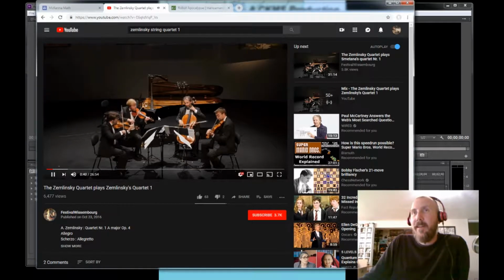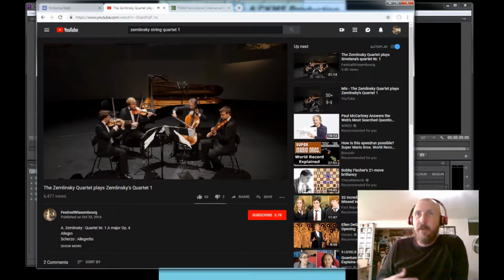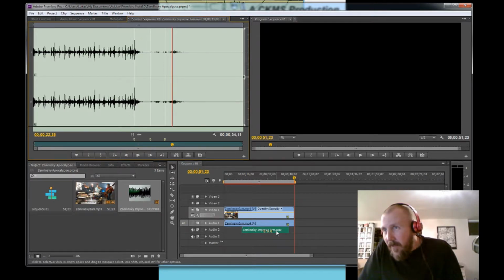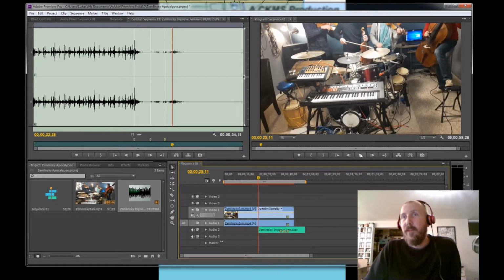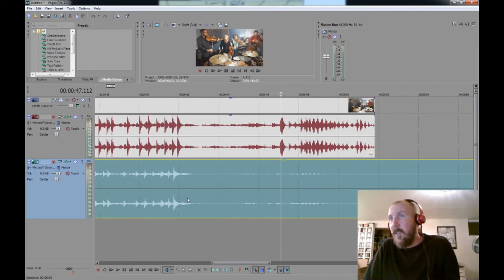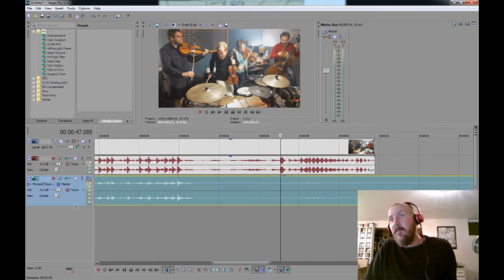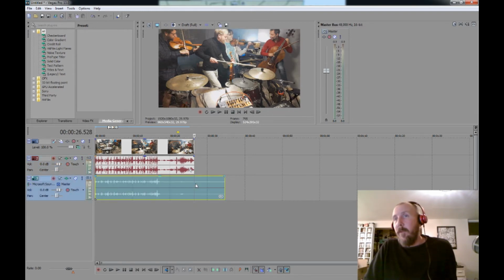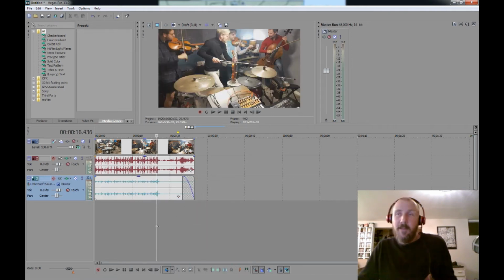Basic Premiere Pro tutorial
In this video I was putting together some video for the Robot Apocalypse Collective involving the Zemlinsky Quartet and thought that it would be the perfect opportunity to do a brief tutorial on syncing audio in Premiere Pro.

If you know a better way or a way to get the visual of the waves to show please let me know if the comments!